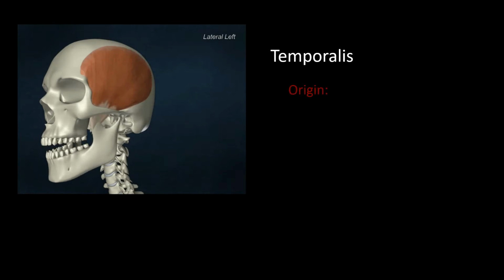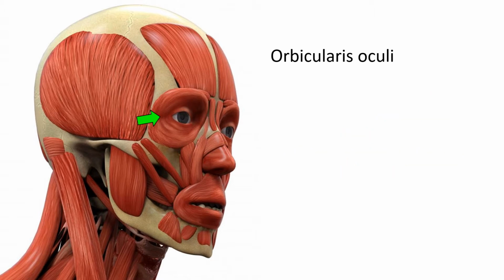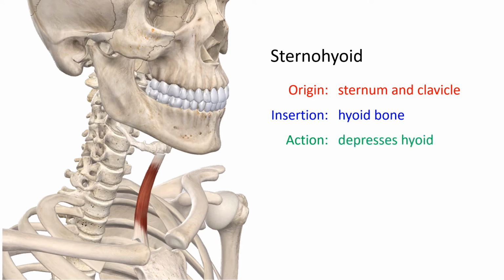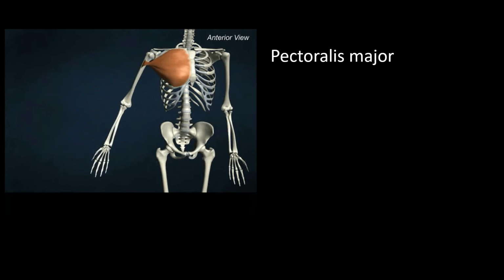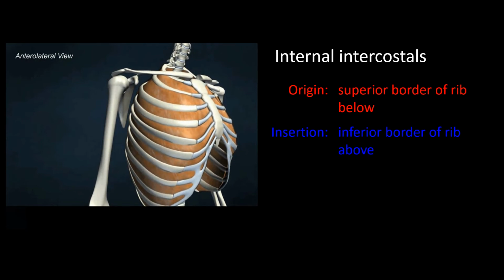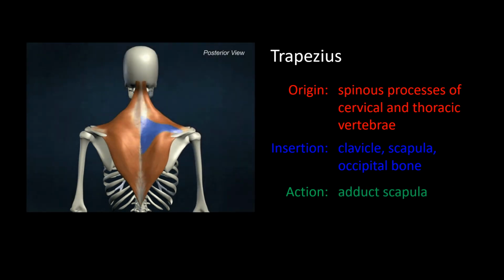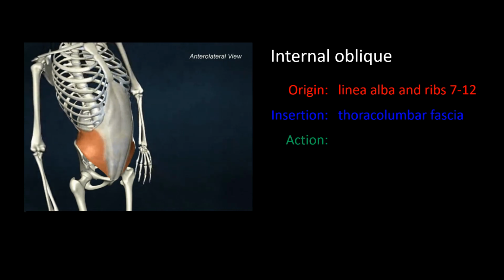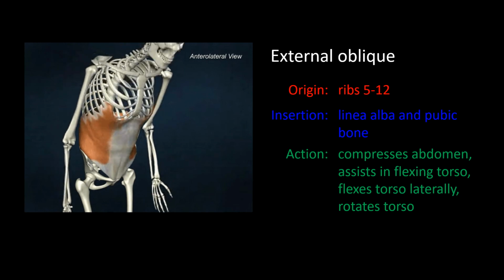Head neck trunk muscles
This video is a powerpoint for WSCC Claiborne's BIOL 2011 lab with a voice over.  It is up in order to substitute for the introductory portion of the labs while WSCC is temporarily transitioning to all online during the coronavirus crisis.